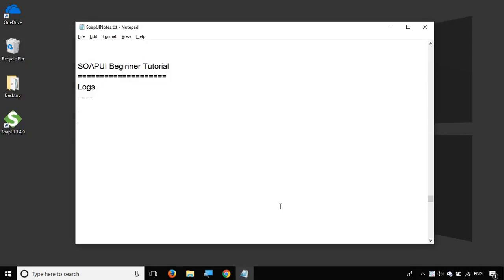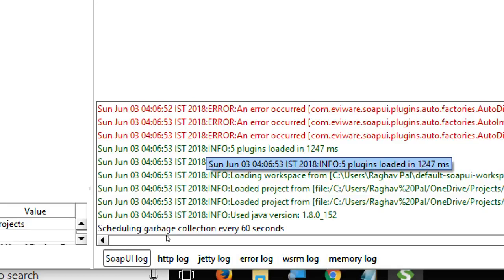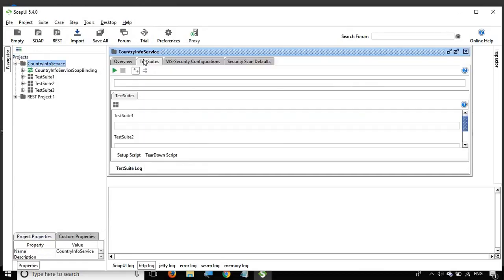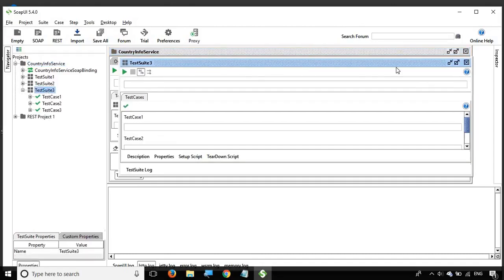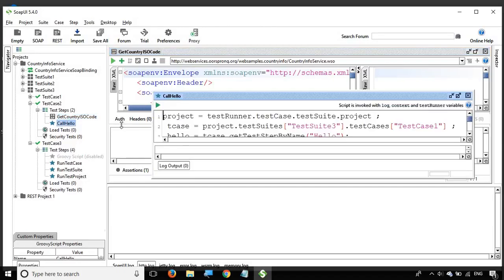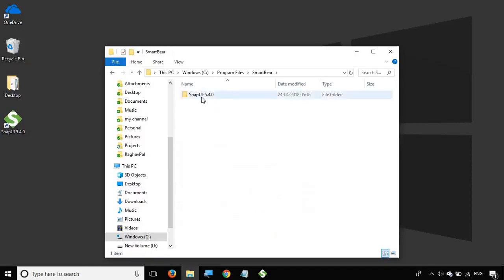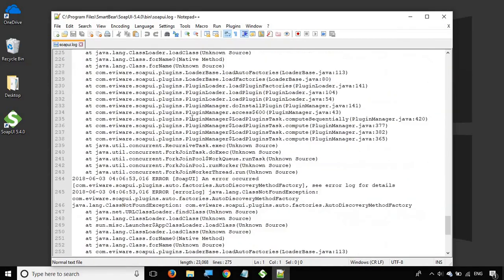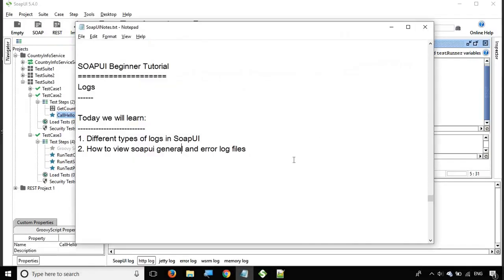SoapUI Beginner Tutorial 13 - How to check LOGS in SoapUI | Troubleshooting tips in SoapUI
Today we will learn:
1. Different types of logs in SoapUI
2. How to view soapui general and error log files

Keep Learning,
Raghav